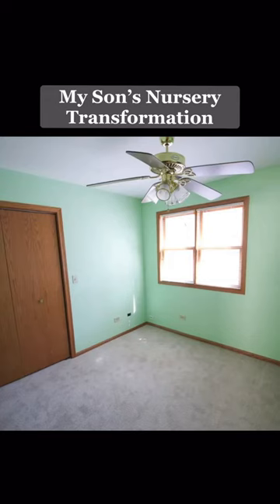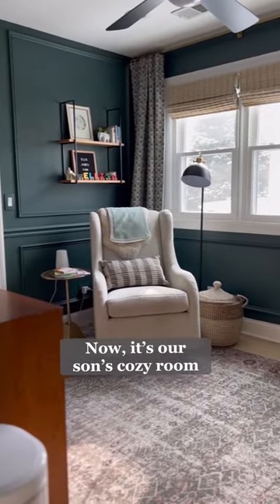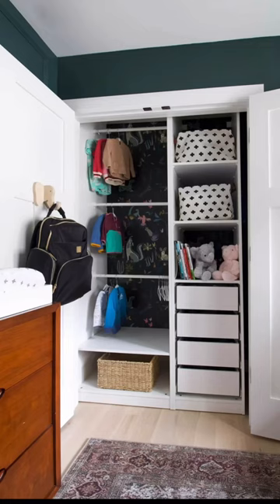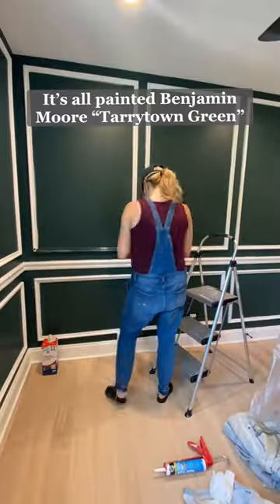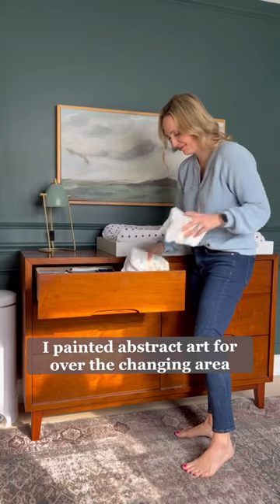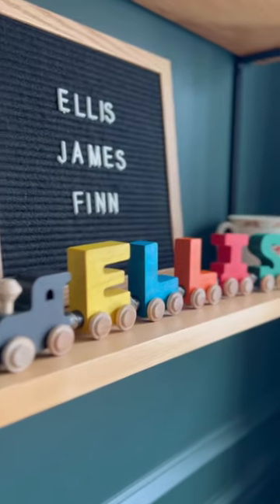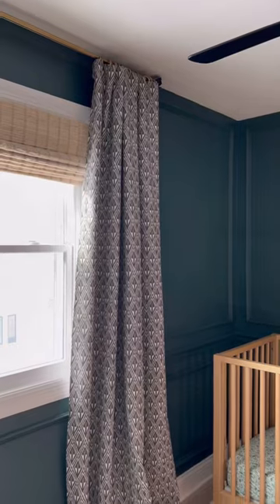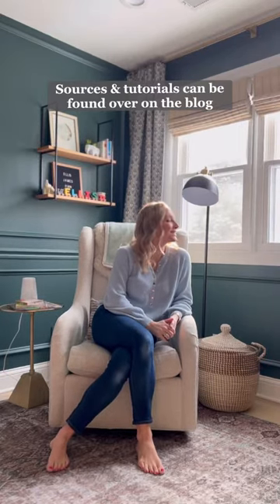Our Son's Dark Green Nursery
I walk you through all of the projects to create our son's adorable nursery. You can find all of the DIY tutorials and sources over on the blog.